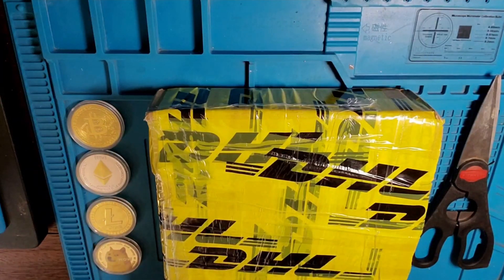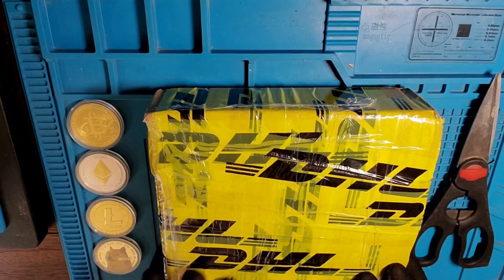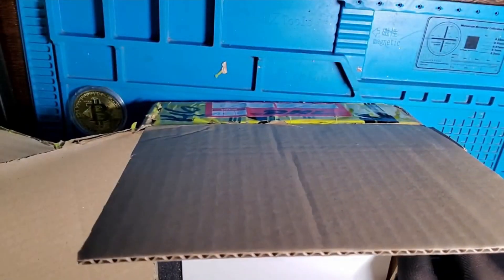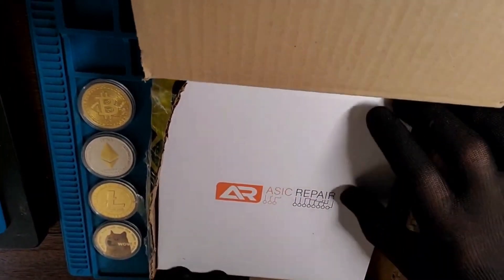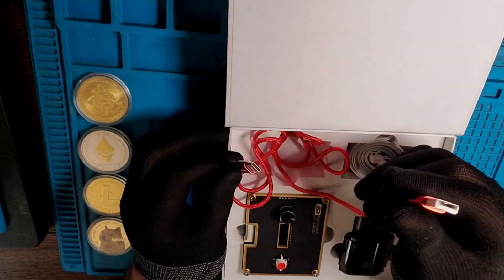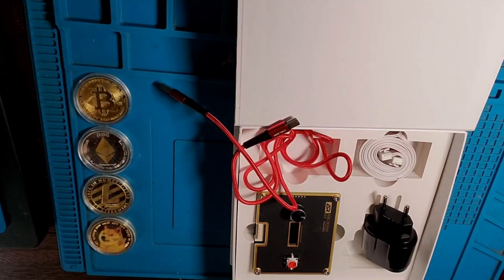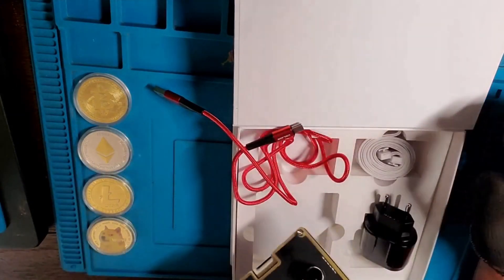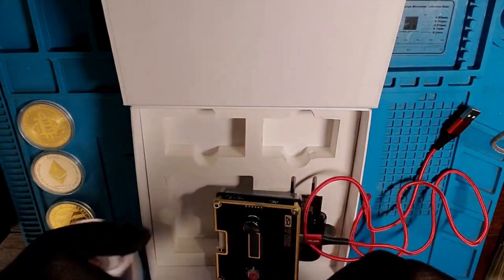Unboxing The Asic Repair Center Test Fixture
This is the first look at the asic repair center's test fixture right out of the box

This is part one of a series on the Asic Repair Center Test Fixture.
More videos to come on how to connect it to WIFI, how to use it with a review, etc.

Thank you to all that have been supporting along the way!

Please do not hesitate to comment, leave suggestions, and do not be afraid to let me know if I am wrong or if there are better or other ways. We are all here to learn and help out the best we can.

If you have any asics that need repair, let us know.

We also do Consultations and 1on1Training

Need Parts? We are stockpiling, and are located in the USA

Send crypto to help with better content:
Btc
bc1qjegwcartjdltp3efy2uea5y60xc3cpwzj69cqt
Bch
qpydxt4xs2qv7gk09ruy5fle99pnu092rvqjsezjww
Eth
0xB4De45FEa19c071151d4101Db0038698C811F158
Etc
0xFf7E3F2688baDE84D3927bE2Bd9c4fC2fF8cEBEe
Ltc
ltc1qv87m6m4wf042xf9lem45302n4trds2hfa9unhp
Doge
DGNfqVfYMRMkTNw2eESoSwVQQvWx3MznDr